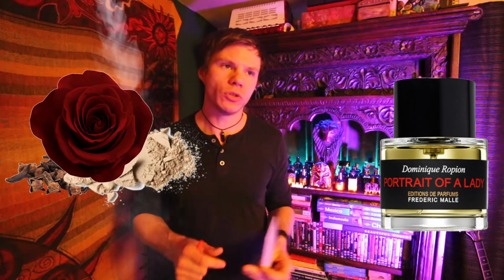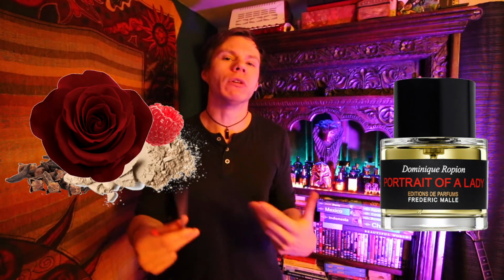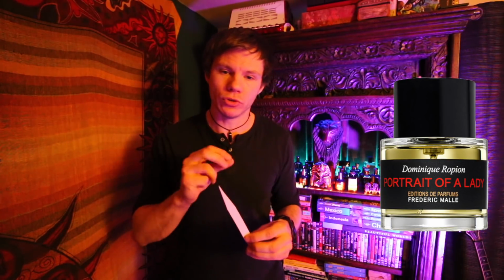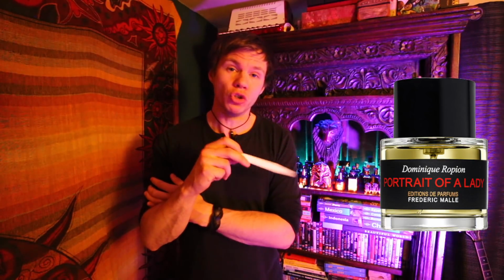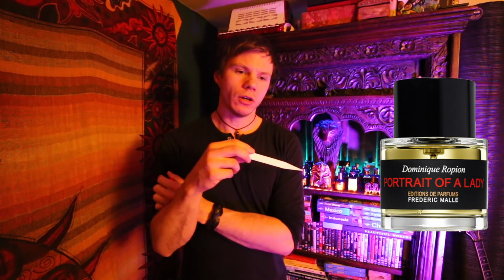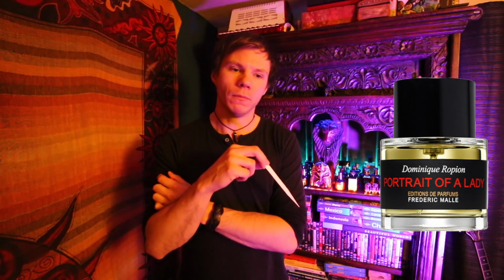Frédéric Malle - Portrait of a Lady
Quite a beautiful rose perfume, with a distinct powder behind it.
Solid performance, good pricing. Great if you like powder based scents and rose.